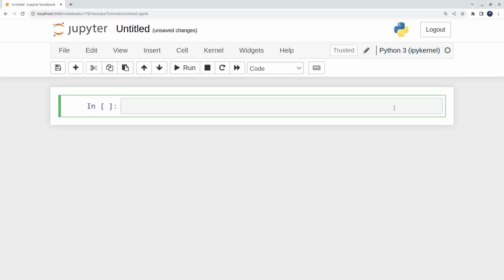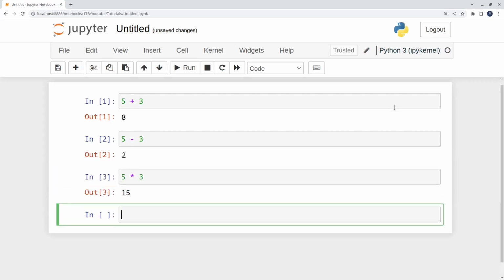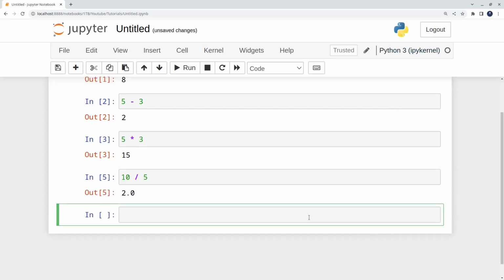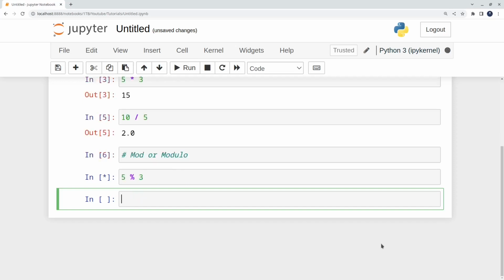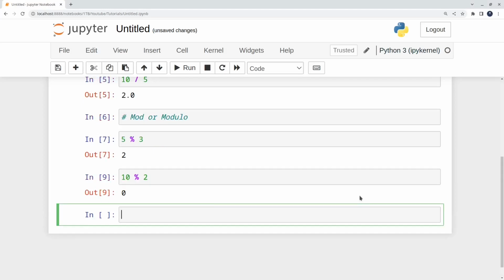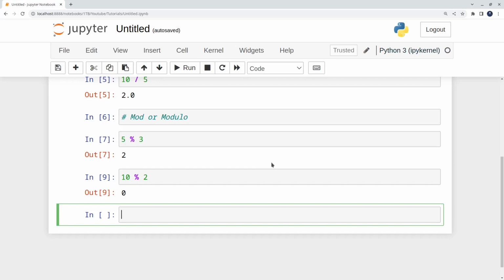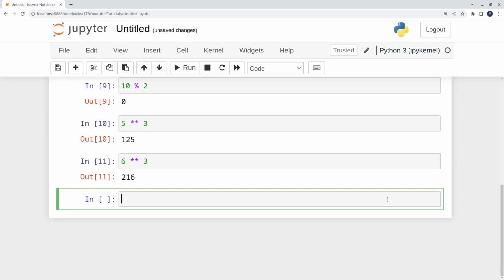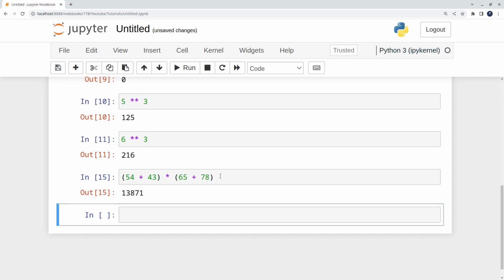Numbers 4: Learning to do simple Arithmetic in Python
In this video I will teach you how to do simple arithmetic in Python.
Note- If this is way to simple for you, Stick up to my channel soon I will upload more advance video as this course will progress and after completing this course, I will start posting videos about Machine Learning, So if you interested in learning Machine learning or Deep learning, subscribe to my channel so you will be notified when I will upload them.